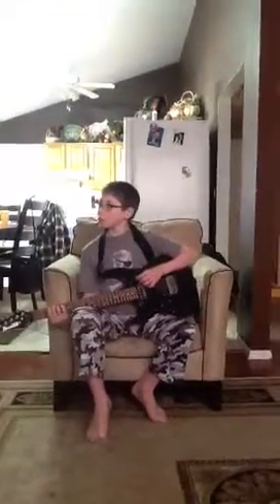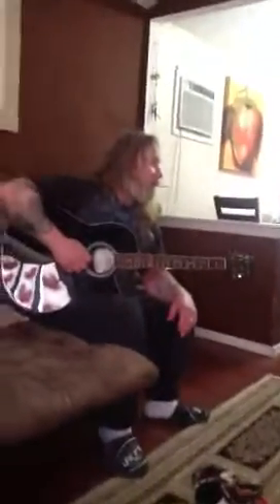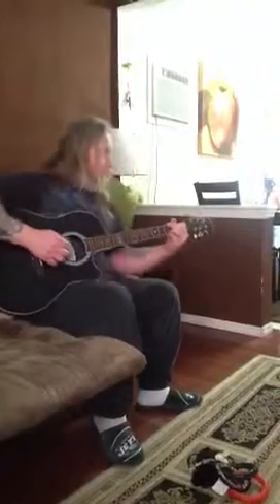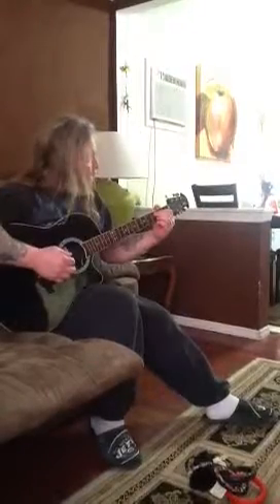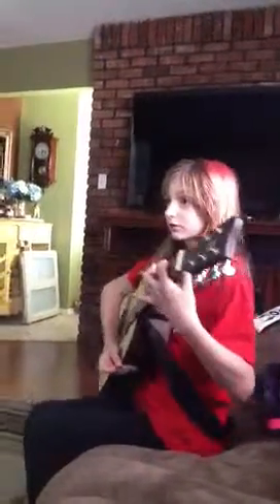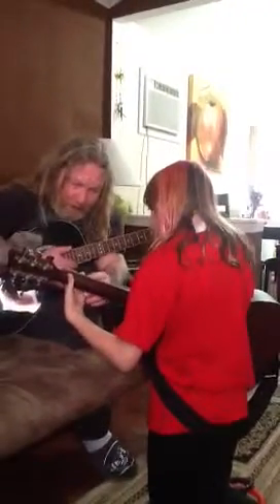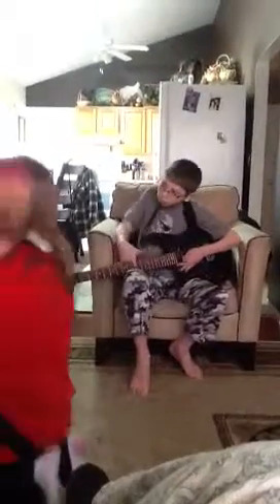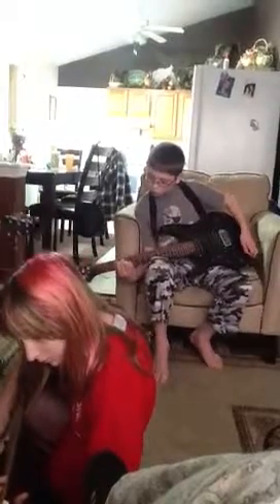Guitar lessons from dad..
Hubs trying to teach the kids cords..